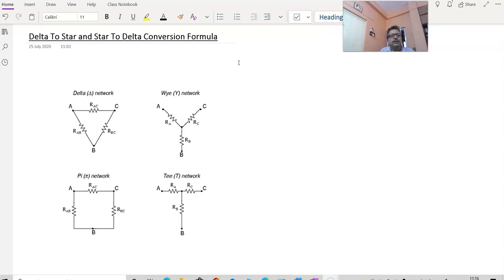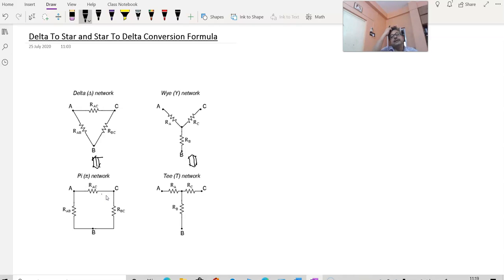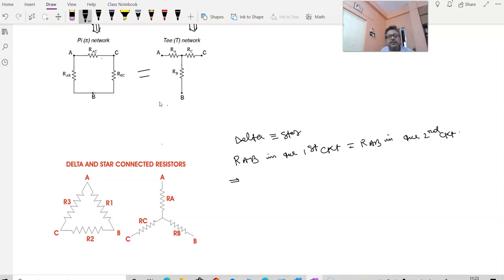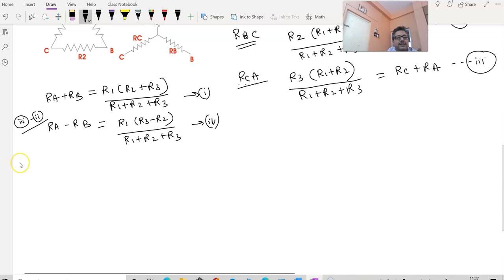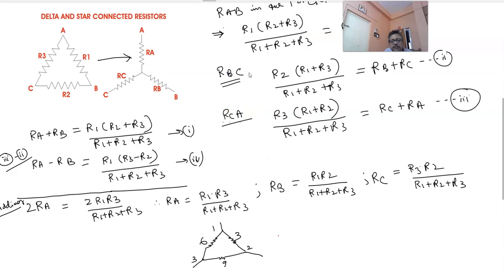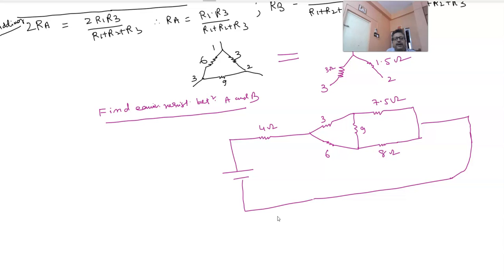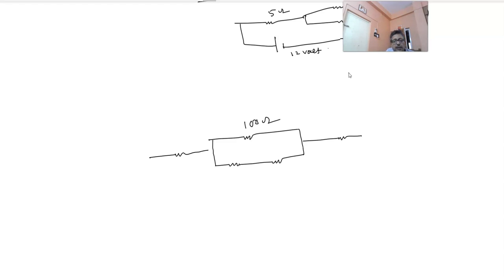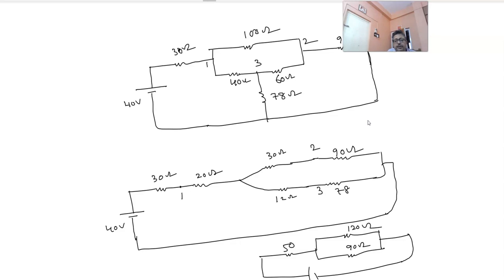Star Delta Conversion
How Delta Ckt. Converted to Star is explained